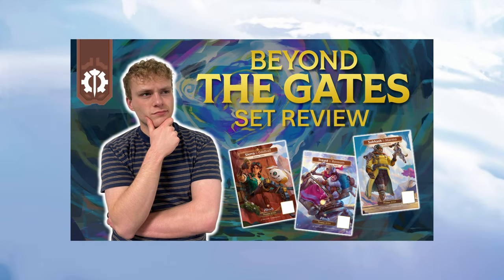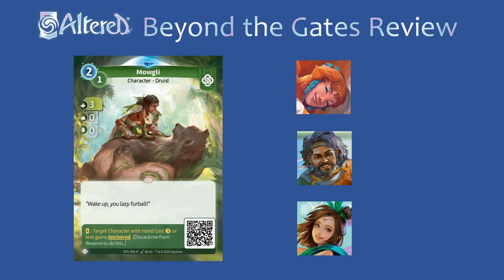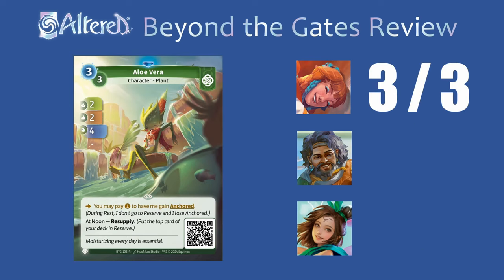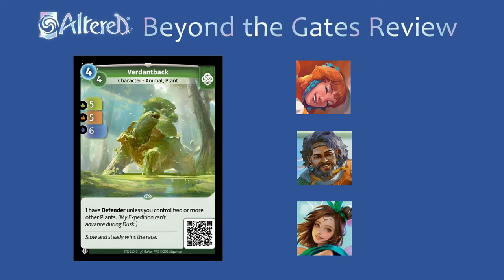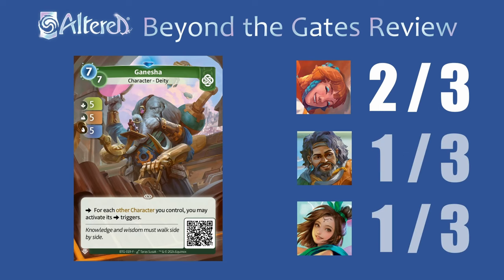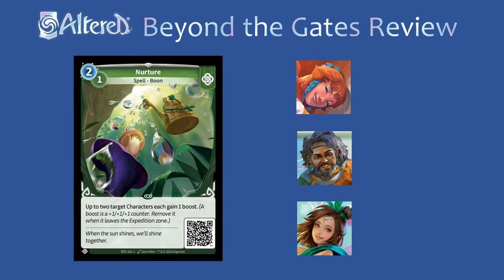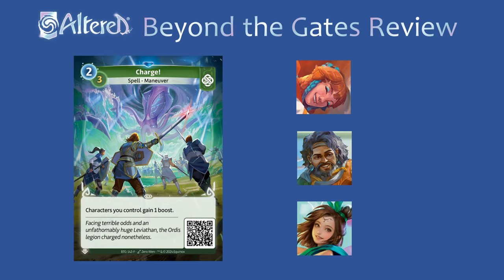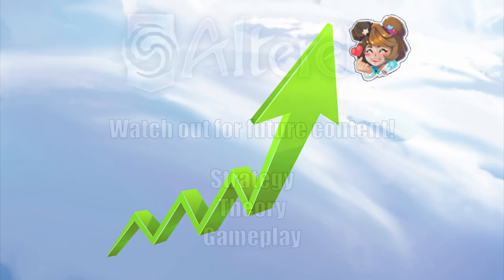In-Depth Muna Review! | Altered TCG - Beyond the Gates Review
We're back with the second review! Time to dive into the Muna cards from Altered TCG's first expansion, Beyond the Gates! In this review, I'll break down each card for the three Muna heroes and share my thoughts and ratings. Get ready for an in-depth analysis and some exciting insights. Let's discuss and discover the best ways to utilize the Muna cards together!
MUNA REVIEW
Key Moments
0:00 Introduction & Heroes
2:00 Characters — Common/Rare
15:15 Characters — OOF Rare
19:25 Spells — Common/Rare
22:39 Spells — OOF Rare
25:16 Permanents — Common/Rare
27:02 Permanents — OOF Rare
28:54 Final Thoughts